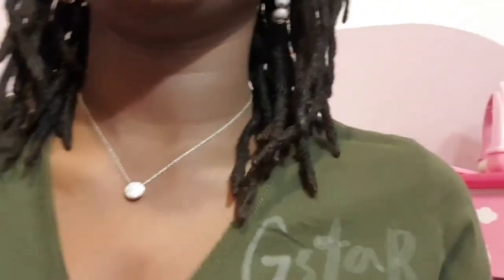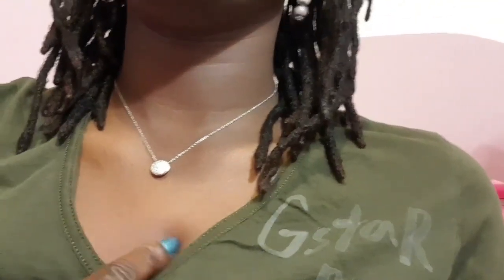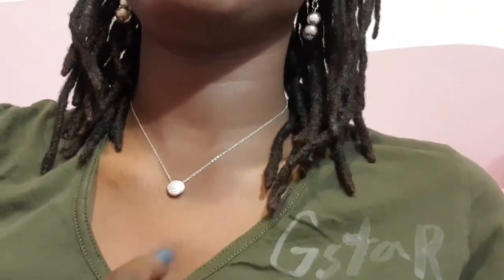HOW TO CLEAR ACNE IN 2MONTHS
How I managed to clear Acnes in 2 months
All the products I used are shown in the video